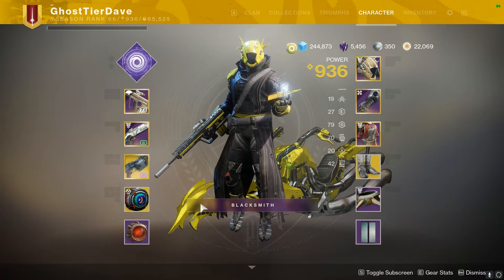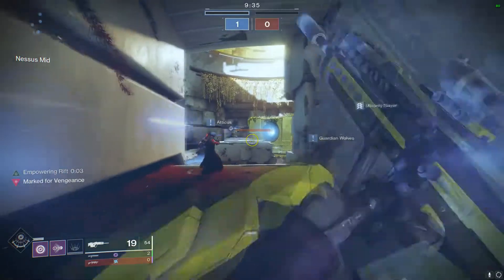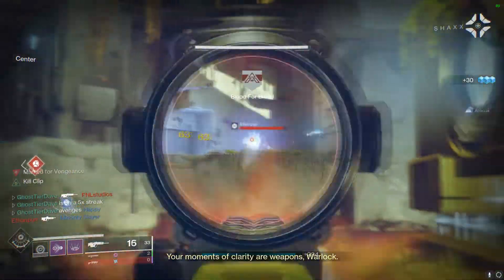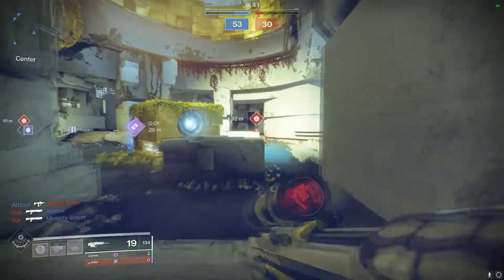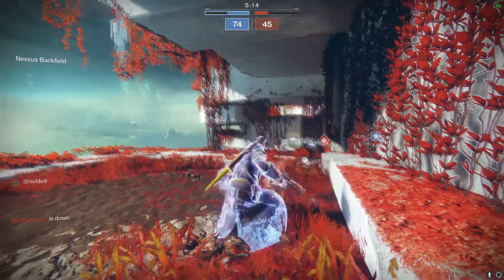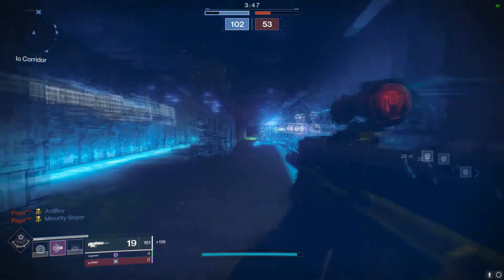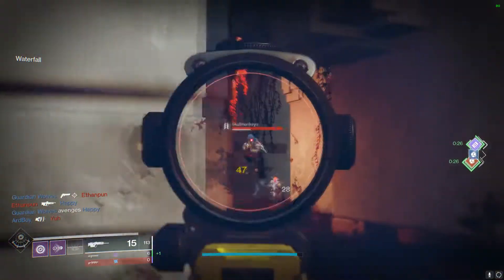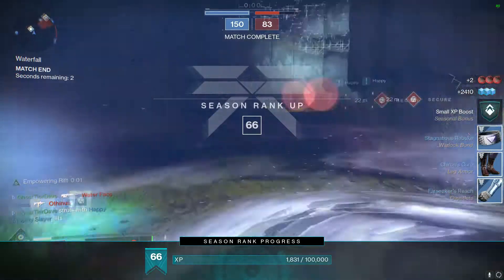Destiny 2- Randy's Throwing Knife! Crucible Ritual Scout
The first scout rifle that isnt actually throwing.. but in all seriousness This is the most fun I've ever had using a scout, got this as like my 2nd game with it. Its got a permanent spot in my inventory now.